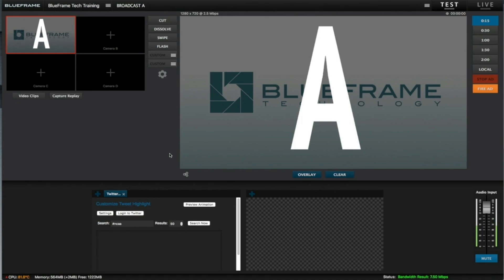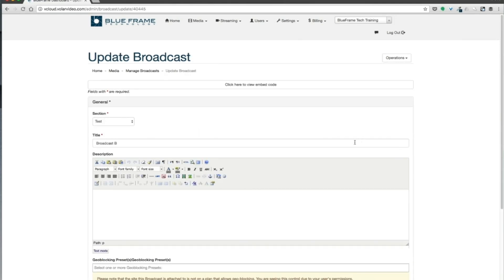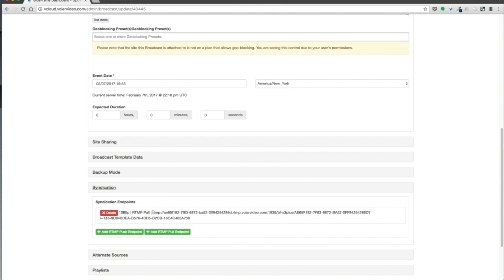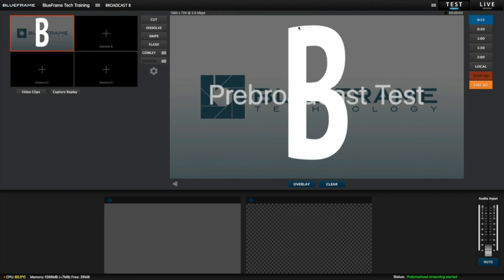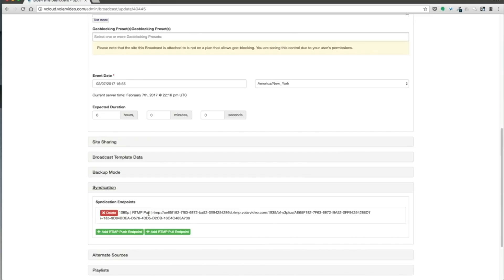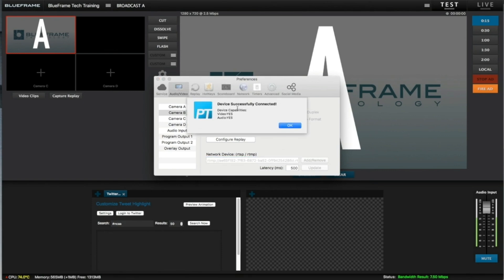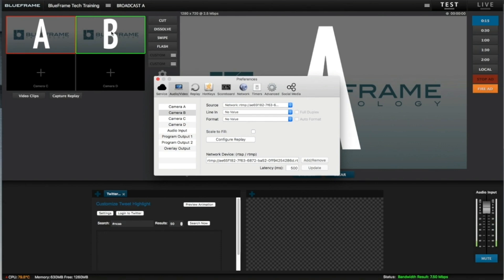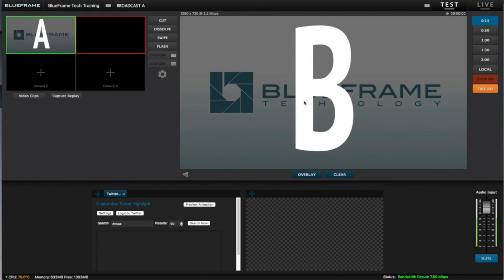Use a Broadcast as a Camera Source • Hudl TV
Learn how to pull an RTMP feed of another broadcast into Production Truck.